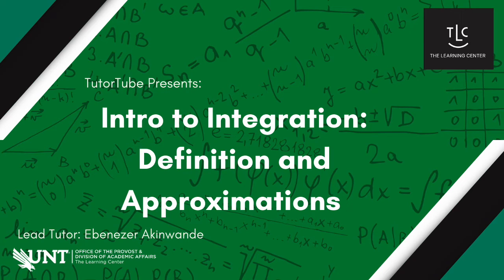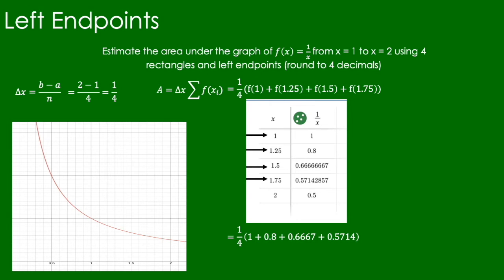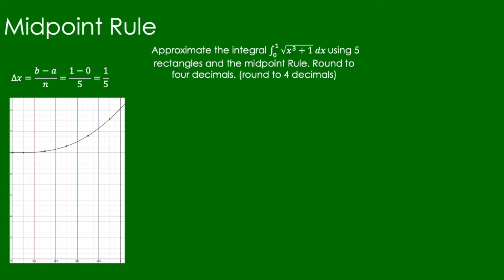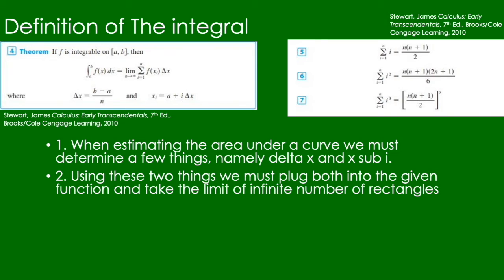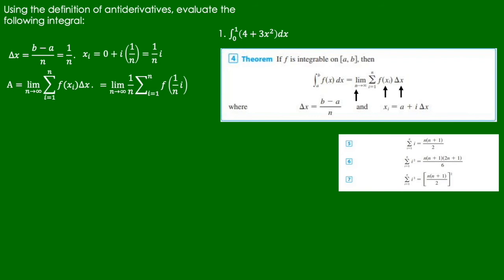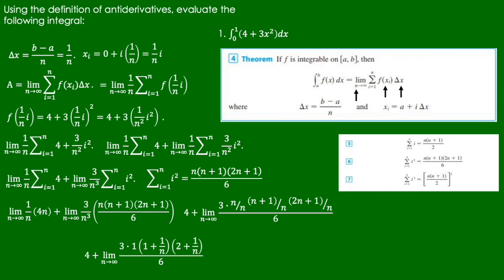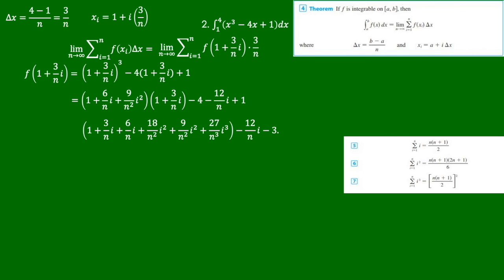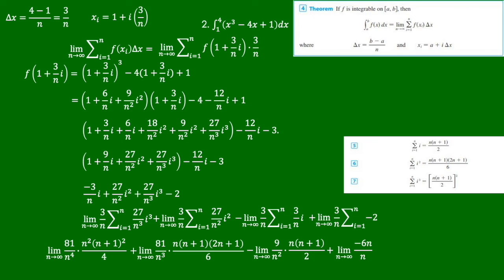TutorTube: Intro to Integration - Definition and Approximations